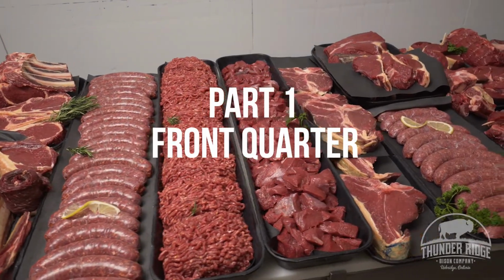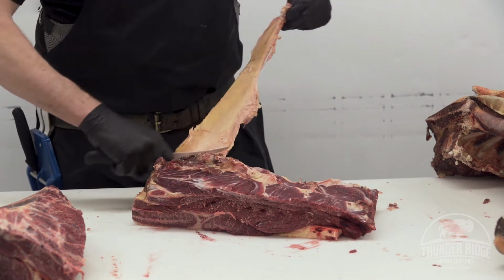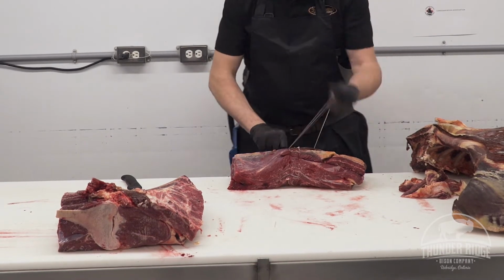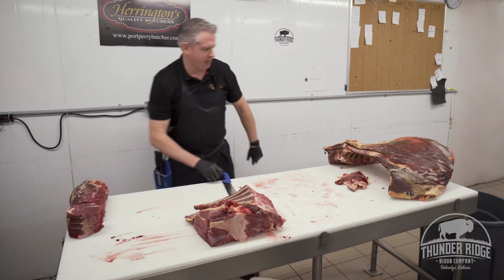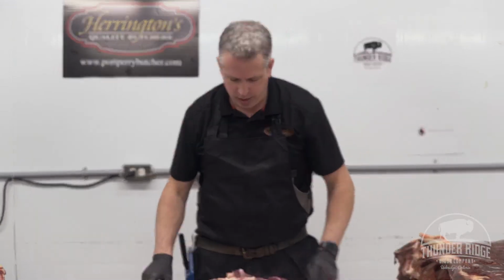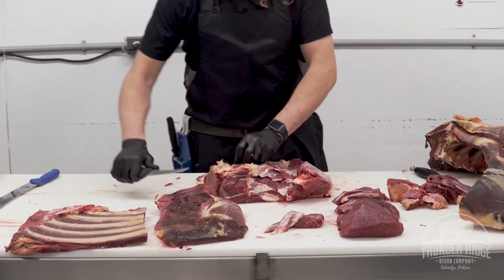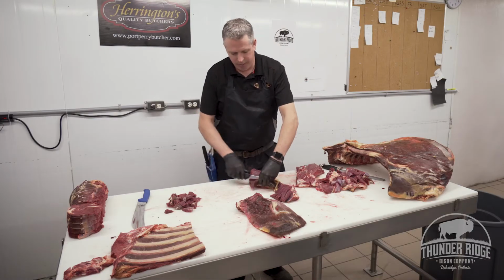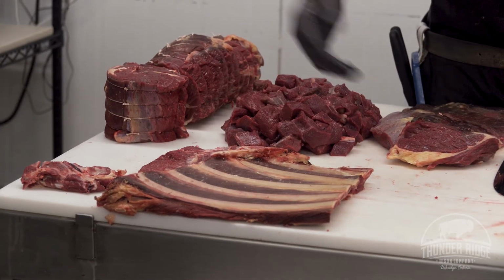The Ultimate Bison Breakdown (Part 1) - Front Quarter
Join Brian and Timm from Thunder Ridge Bison Co. as they join Brent from Herrington's Quality Butchers in Port Perry to walk through the farm-to-plate processing of Bison cuts in part one of a four-part video series.